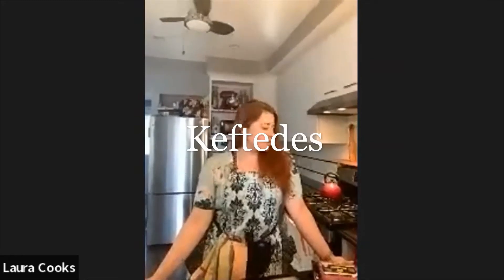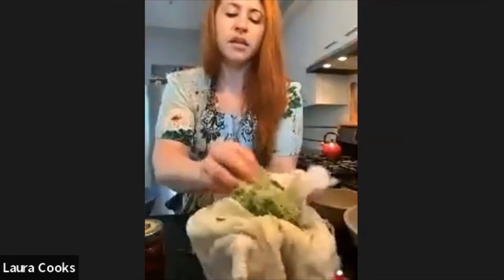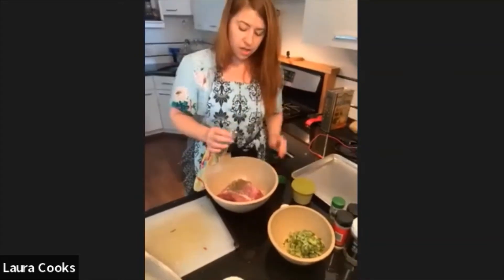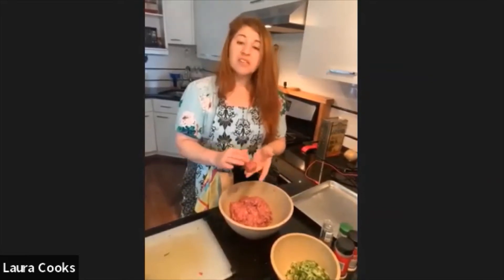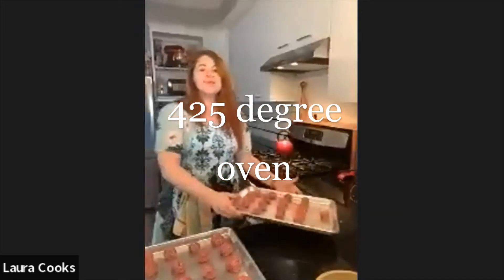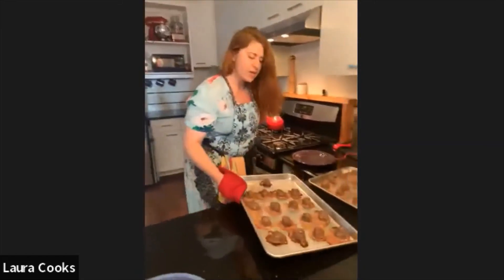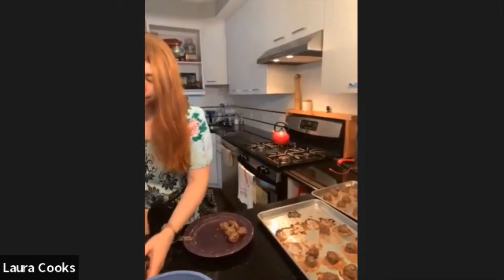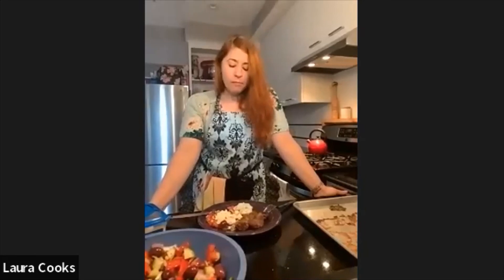Greek Meatballs - Condensed Class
Get the down and dirty on how to make Greek-style meatballs, salad, and Greek salad. All gluten free!

Please forgive the poor A/V quality, it was recorded via Zoom.